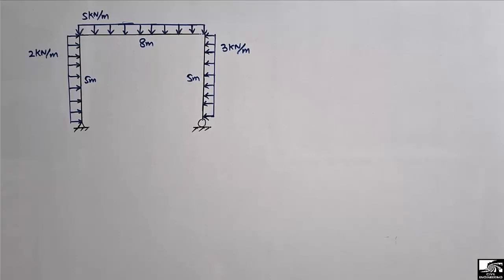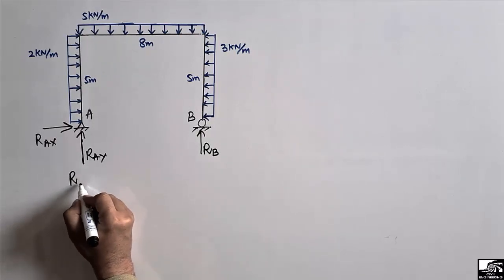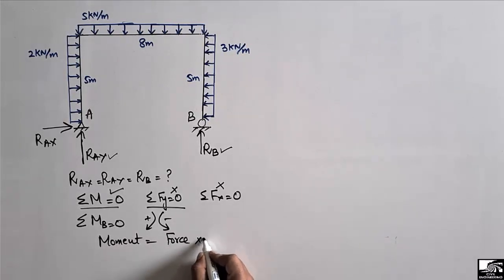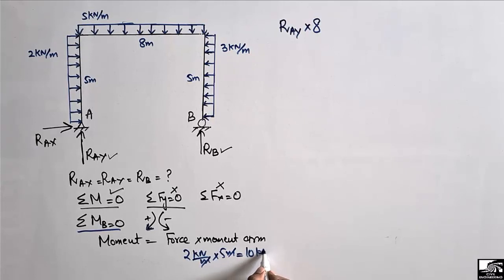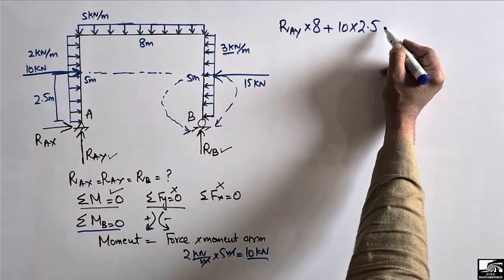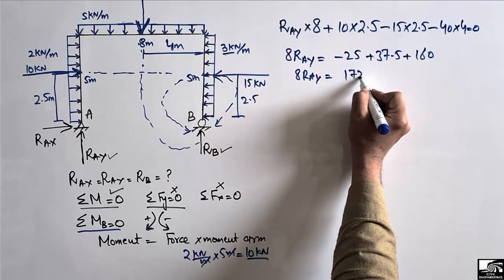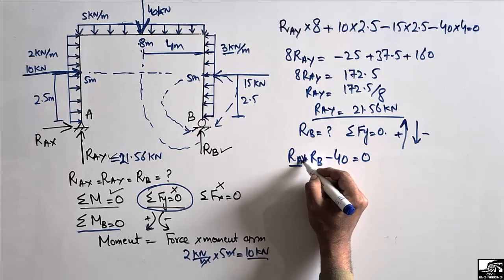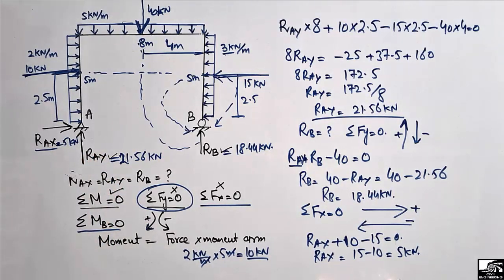Frame Analysis || Uniformly distributed load on Beam and Column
This video shows how to analyze frame. Frame is a structure that consists mainly of beam and columns. In this lecture, frame consist of two columns and one beam. There is a uniformly distributed load acting on the beam and also uniformly distributed load on both the column.

Beam and column
Frame analysis
beam analysis
column analysis